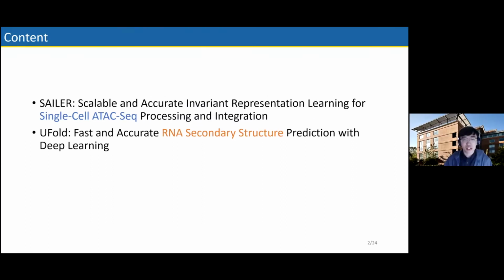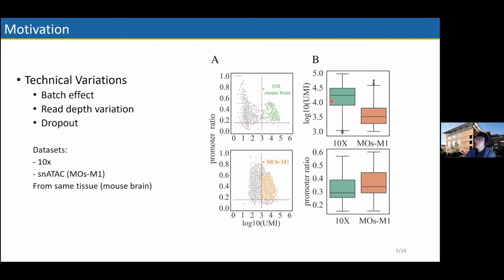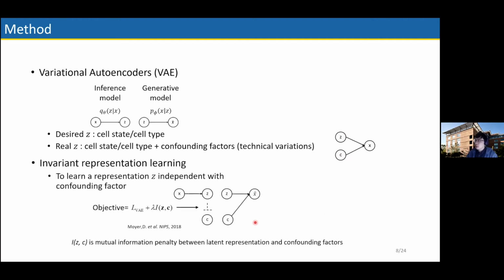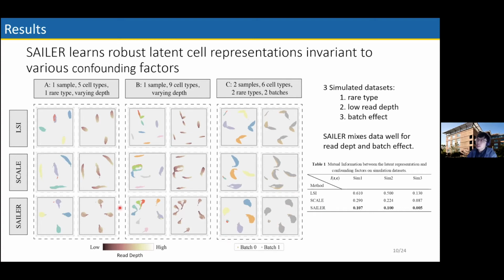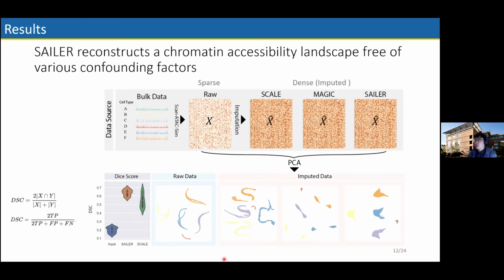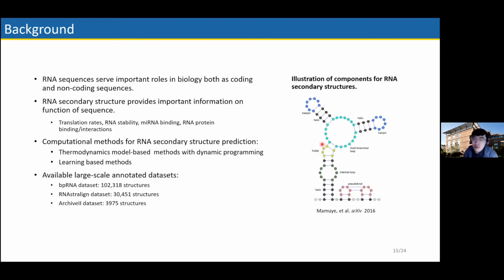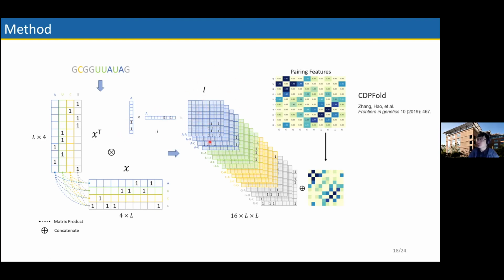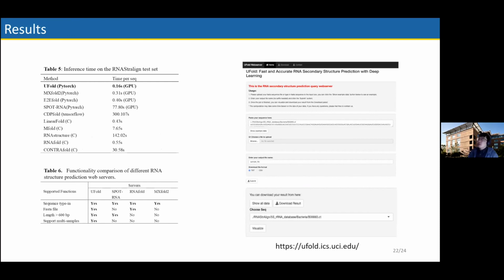Kipoi Seminar - Yingxin Cao (UC Irvine)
Yingxin Cao's talk on "SAILER and UFOLD: Deep Learning for scATAC-seq and RNA Secondary Structure Prediction”